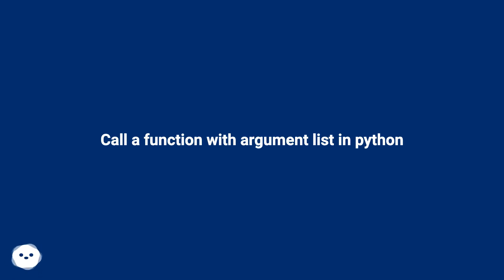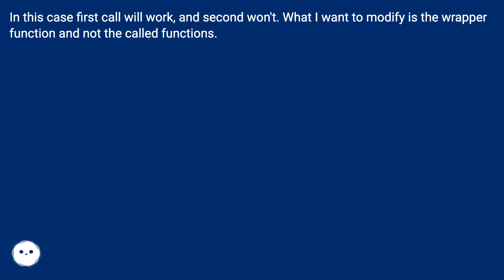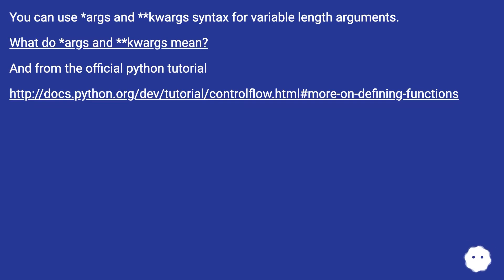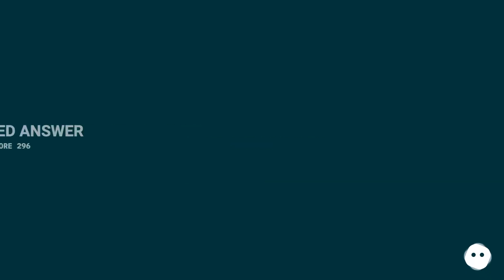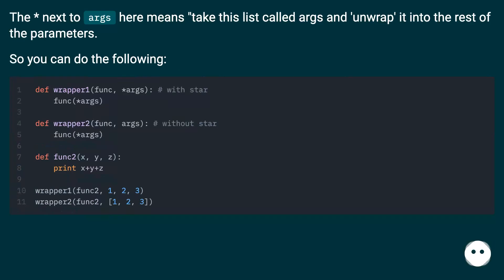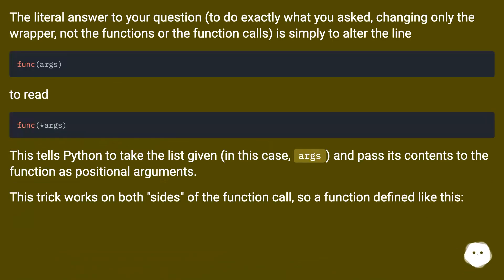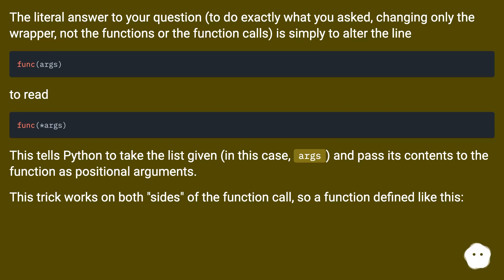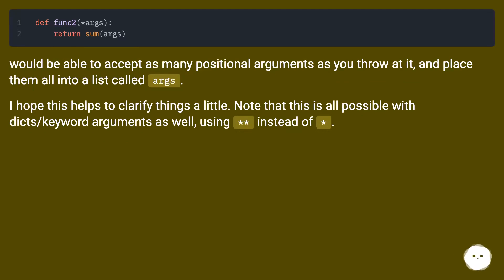Call a function with argument list in python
Chapters
00:00 Call A Function With Argument List In Python
00:27 Answer 1 Score 12
00:47 Answer 2 Score 8
00:59 Accepted Answer Score 296
01:43 Answer 4 Score 15
02:25 Thank you